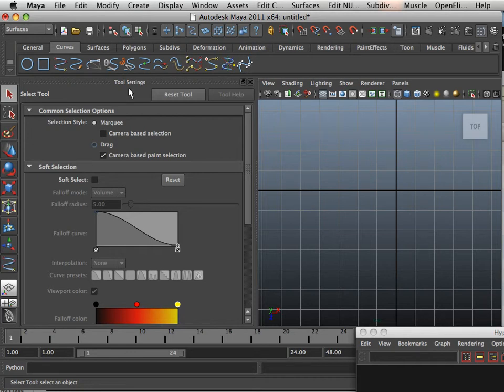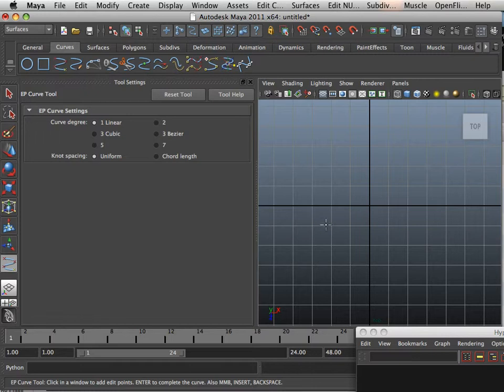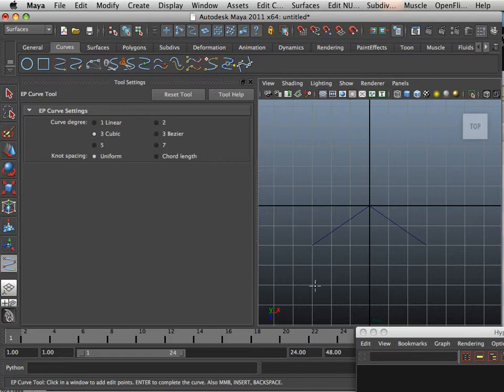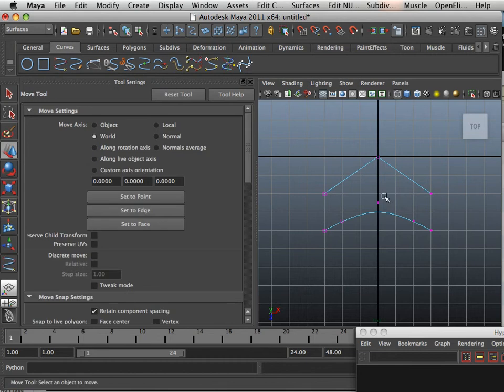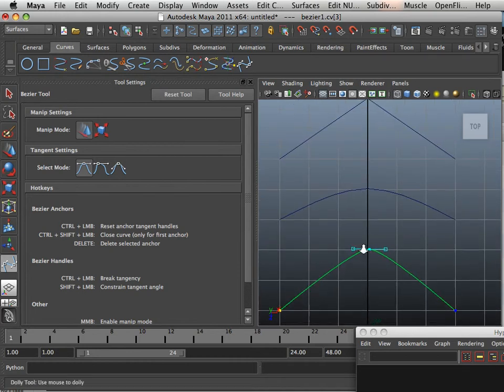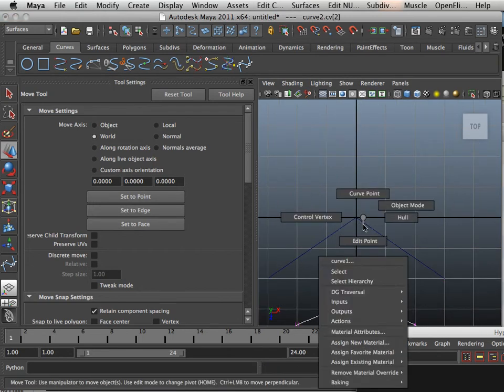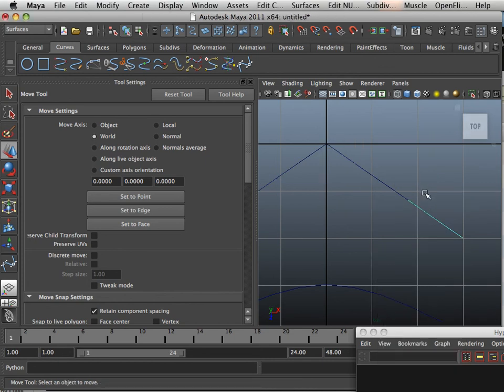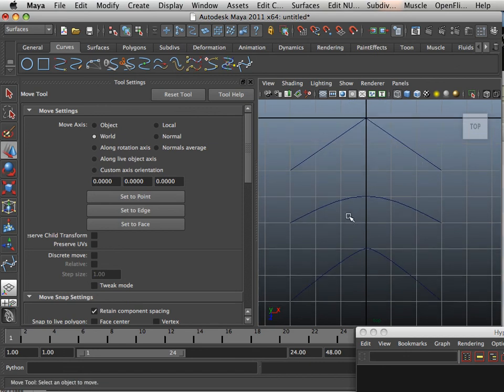0902 Maya 2011 (Curves 101).mov